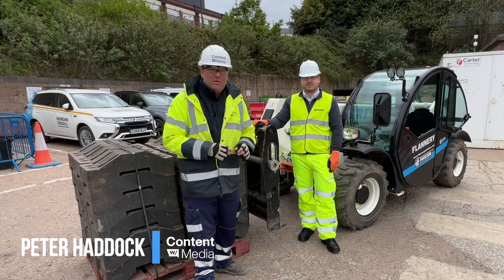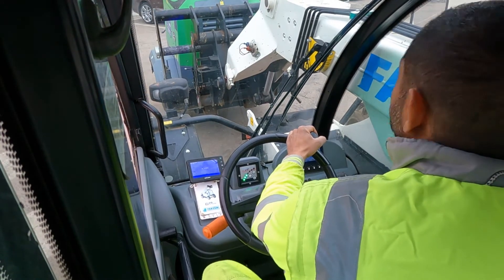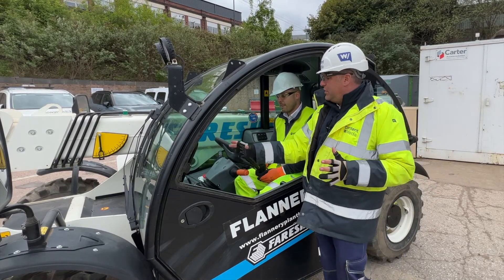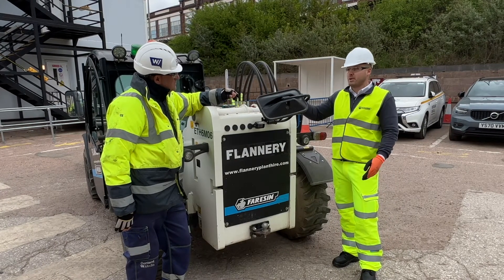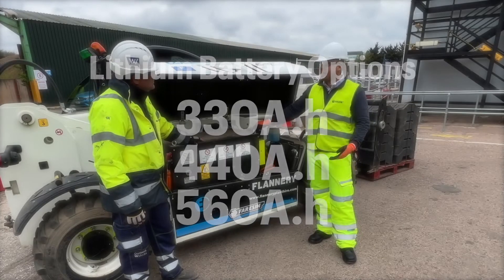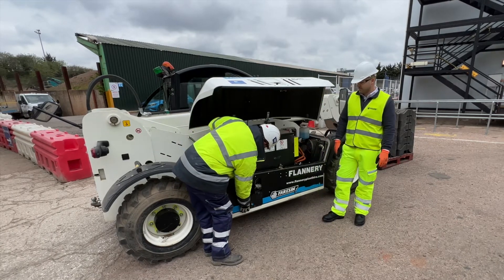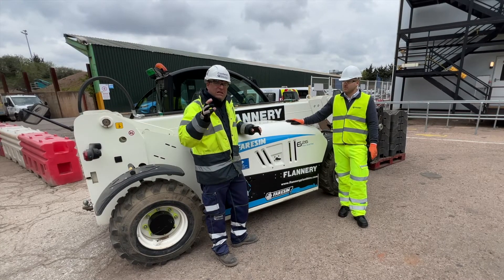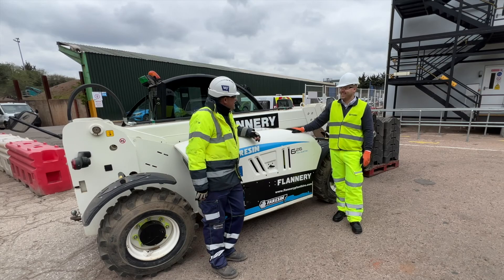Faresin 626 all-electric telehandler walkaround with product specialist Nicolae Manea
Recently Peter Haddock visited a Flannery Plant Hire customer site in Birmingham where the Morgan Sindall Construction & Infrastructure team has been using the 626 telehandler for over 12 months.

Nicolae joined Peter on site to point out the key features of this all-electric version sold in the UK by dealer GGR Group. They discussed the performance, safety features, operator station and much more.

Nicolae also revealed new battery options and demonstrated how the machine could be charged up with the varying options available.

Flannery already has six units on its fleet. And thanks to some clever integration work Faresin has completed with Flannery's telemetry specialist partners, MachineMax, all six are reporting directly into its customer dashboards.

This means that hours worked and electricity used is now fully monitored, and of course, there is one section in the report that is always left blank.

Yes, you guessed it... the is no idle time on an electric machine, as it's either working or not.

But when the power is needed, it's instantaneous. And with the infrastructure in place to charge the telehandler and other electric vehicles used on and around the site, Morgan Sindall is certainly leading the charge to Net-Zero vehicle emissions at the point of use.